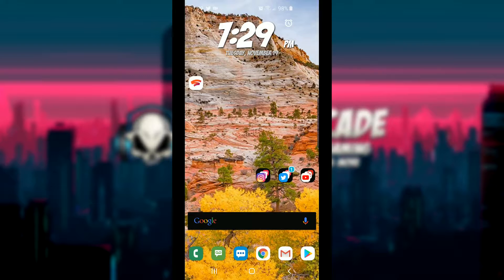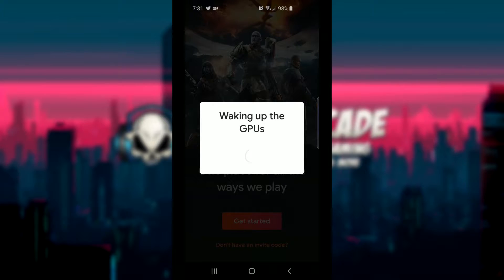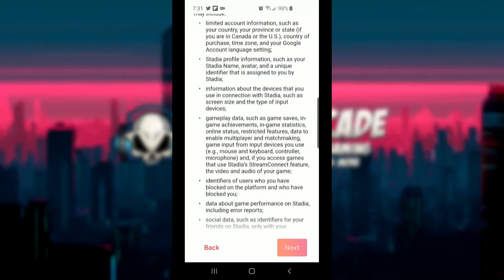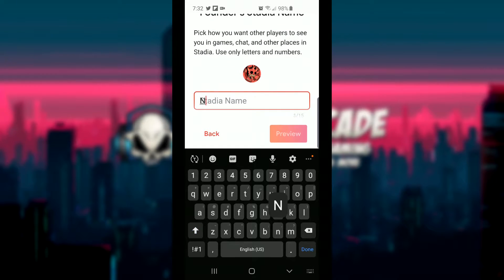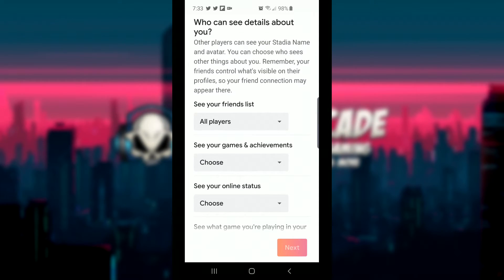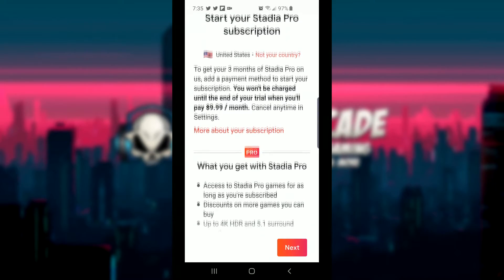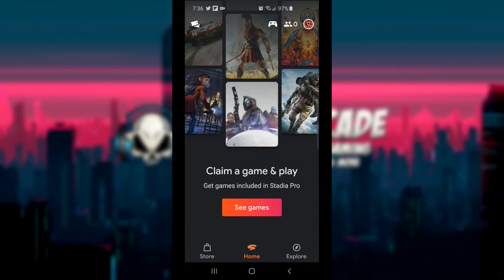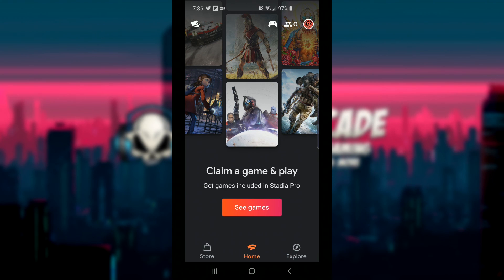Stadia | How To Set Up & Claim Your Name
Stadia has launched and codes are rolling out to those who preordered. in this video I'll show you the set up process as well as how to claim your custom stadia name, so you can be ready when you get your code.

🎮 Xbox - NobleArcade 🎮
🎮 PlayStation - NobleArcade 🎮
🎮Steam - NobleArcade 🎮
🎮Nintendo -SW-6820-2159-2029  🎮